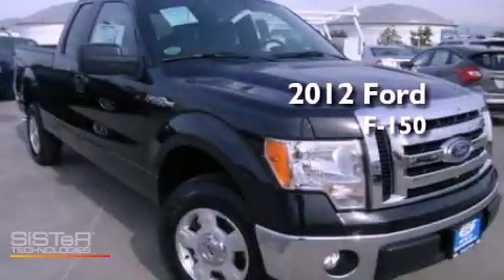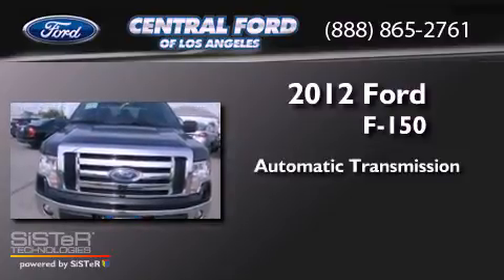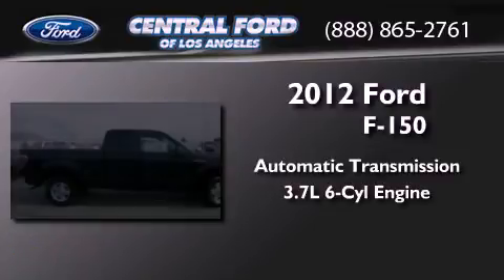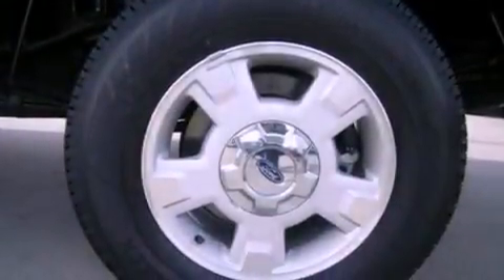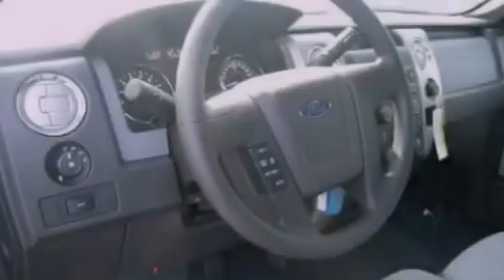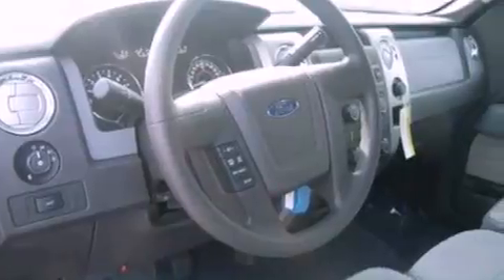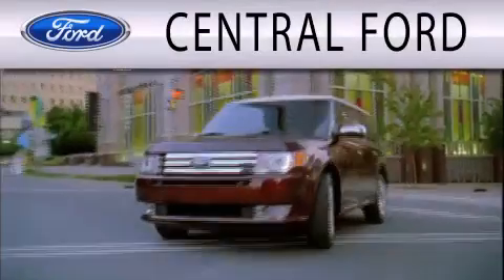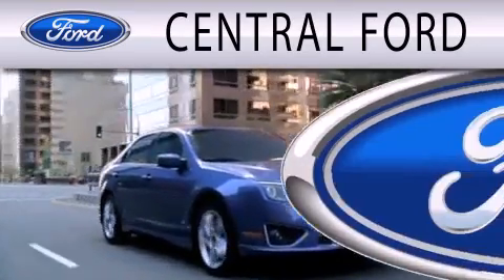2012 Ford F-150 South Gate CA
Year : 2012
 Make : Ford
 Model : F-150
 Engine : 3.7L V6 24V MPFI DOHC FLEXIBLE FUEL
 Trans . : 6-SPEED AUTOMATIC
 Exterior : TUXEDO BLACK
 Miles : 3

 Stock : 000T7814

 5645 Firestone Blvd.